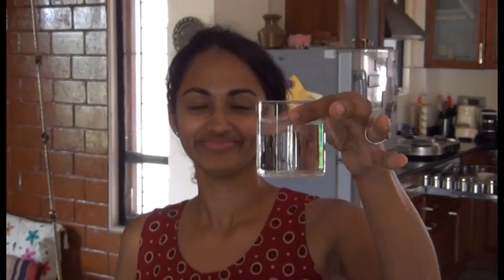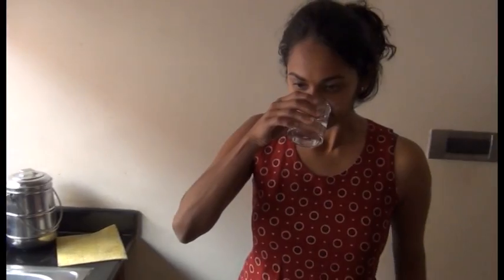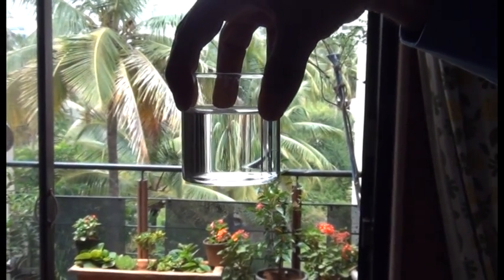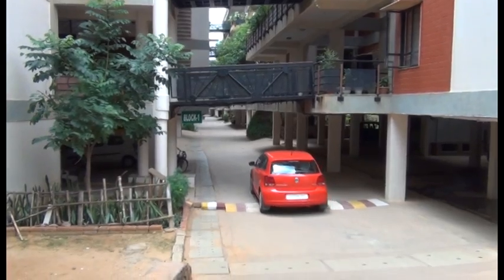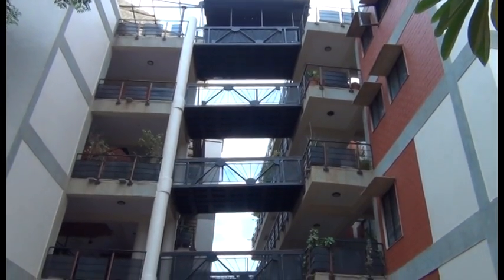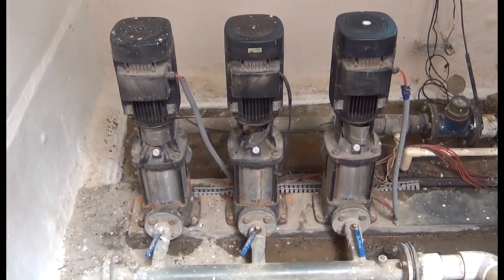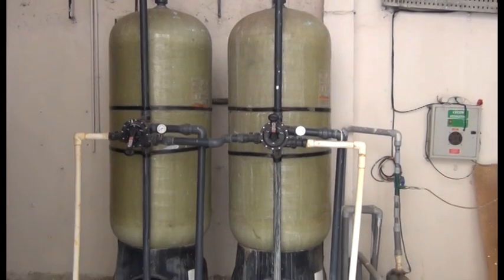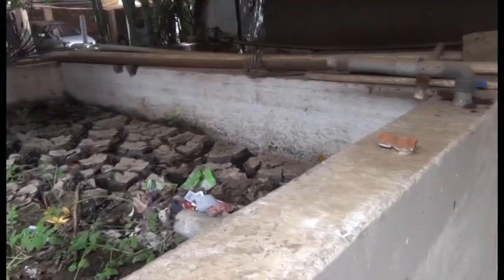Bengaluru residents turn sewage into potable water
The T-ZED apartments residents have found an innovative solution to overcome water shortage. For the last three years they have been treating and turning sewage into potable water for their daily use.

In 2012, they installed equipment to completely purify the sewage water. The three-phase purification process that uses two RO cylinders and an ozonier was designed by  Srinivas Sekhar, an IT professional-turned-green entrepreneur.